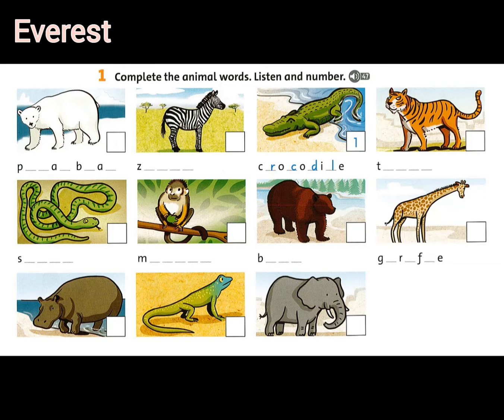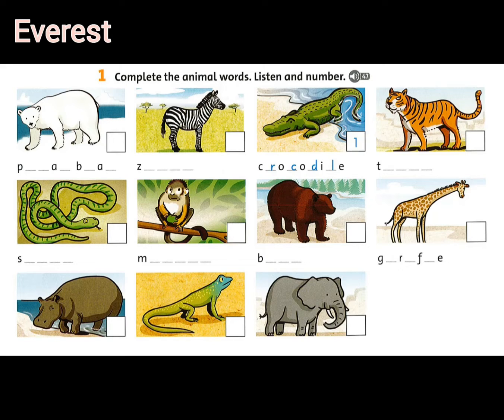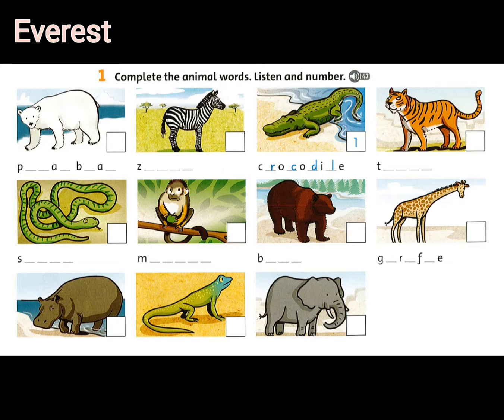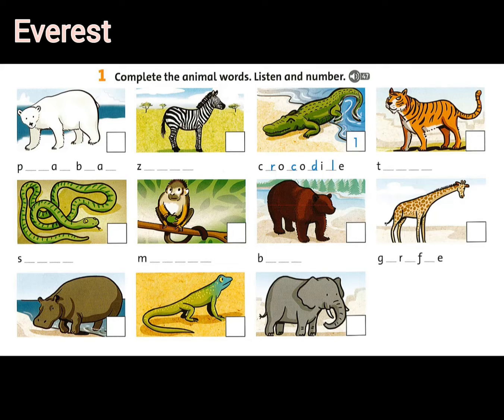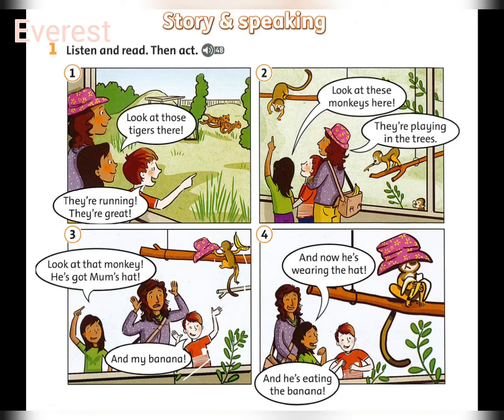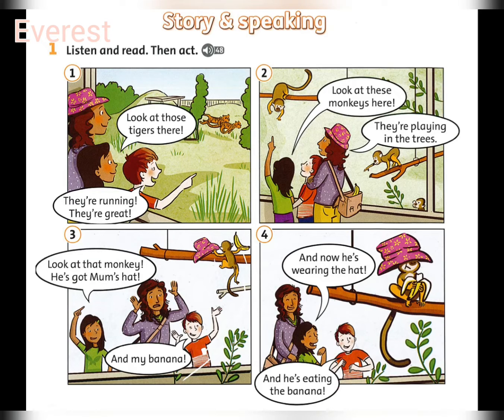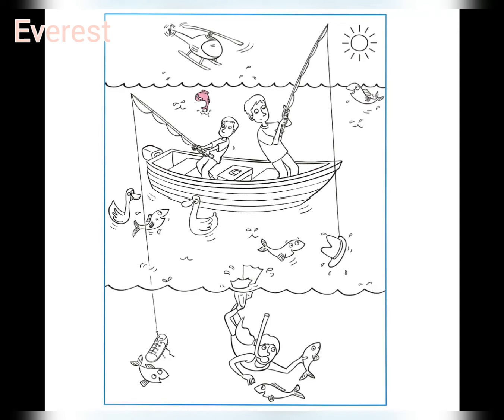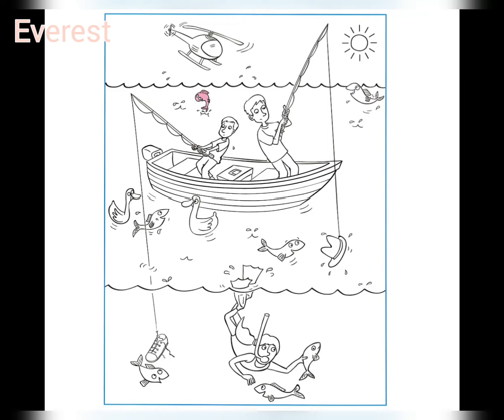Get ready for Starters Unit 13 - Going to the Zoo (Page 88+91)